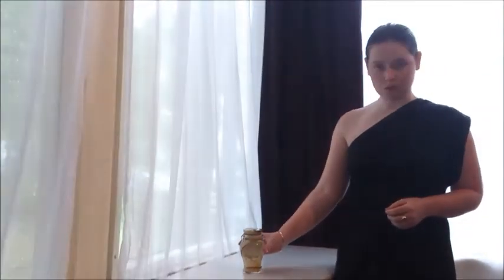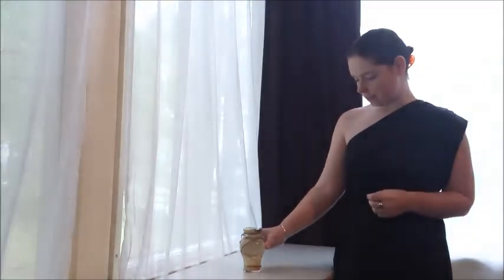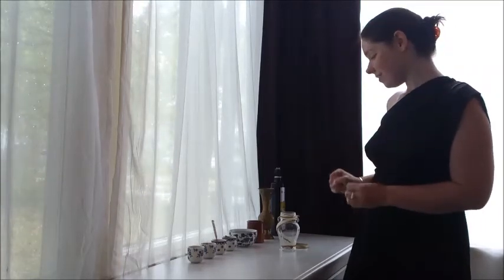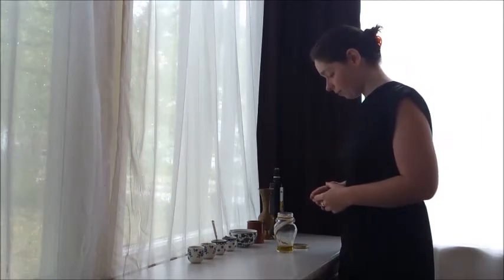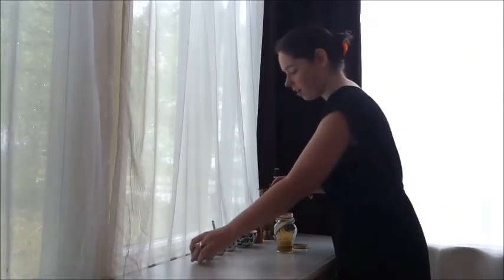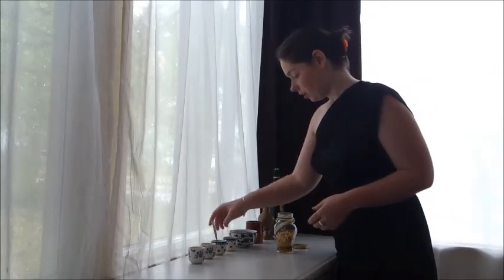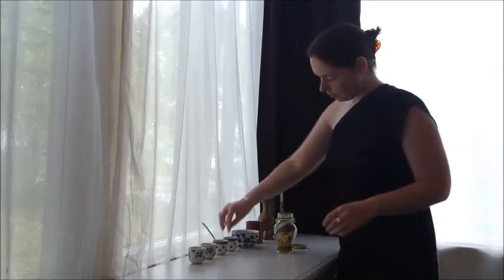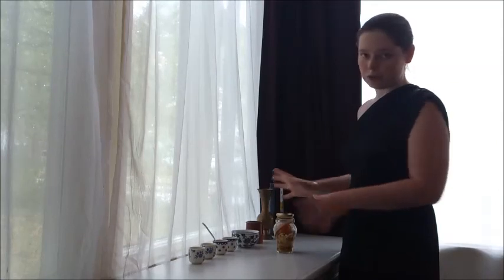Baring the Aegis - How to make a kathiskos [Hellenismos]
A short video by me on how I make my kathiskos on the Noumenia. The kathiskos is a small jar filled with foodstuffs which is stored from the Noumenia (first day of the lunar month) until the Deipnon (last day of the lunar month) in a shrine to Zeus Kthesios. It's purpose is to protect the pantry.
More information on Hellenismos can be found on my blog, Baring the Aegis I apologize for the roughness of the first minute of the video; it was a bad day for filming. I managed to get through the camera difficulties after that.